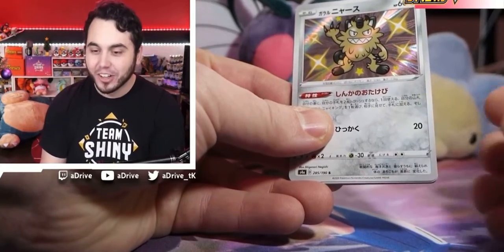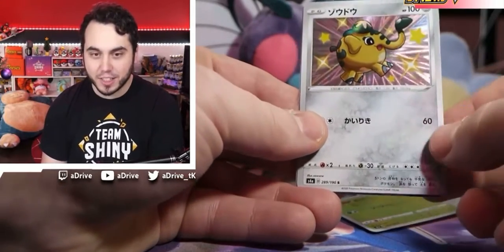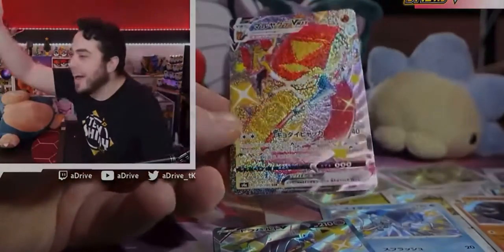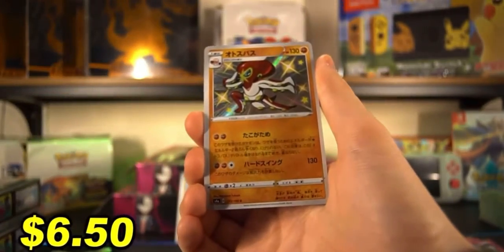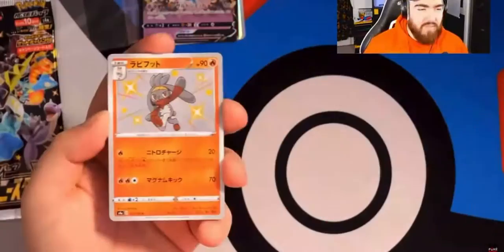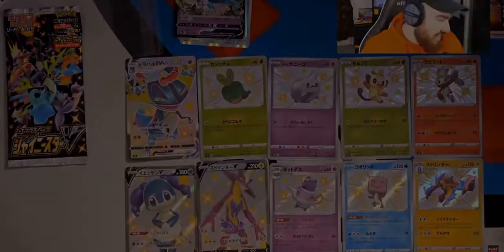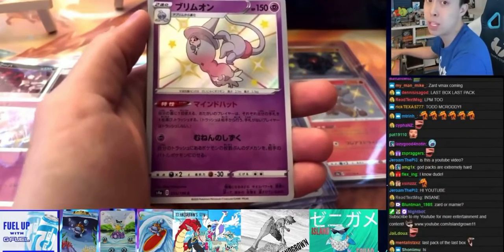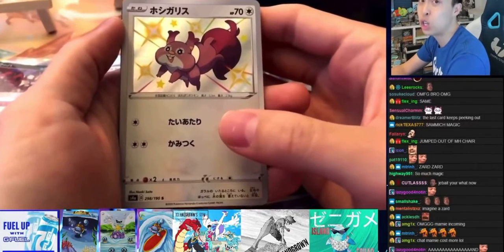Top 5 GOD PACK opening SHINY STAR V ✨pokemon